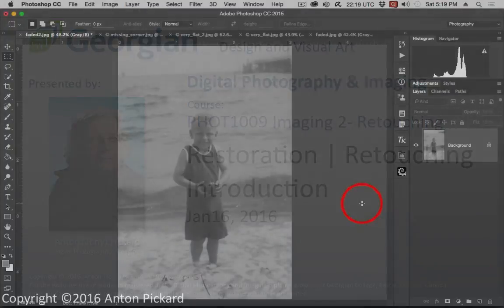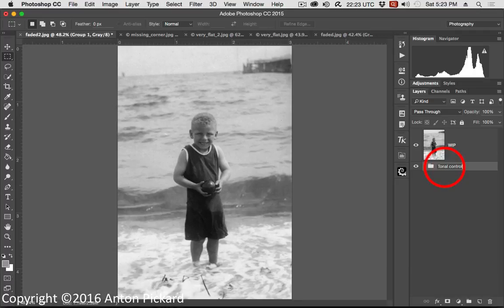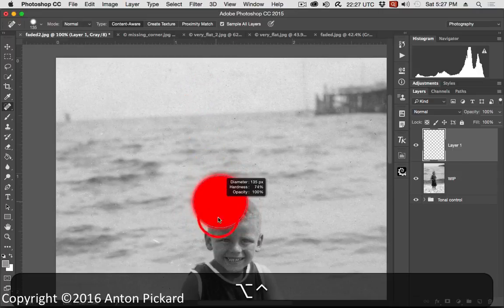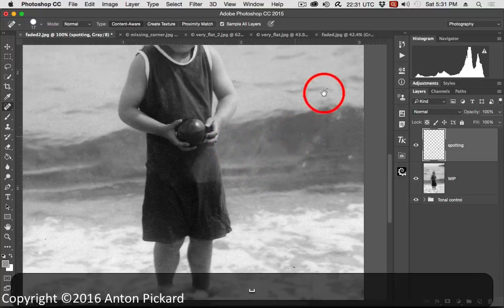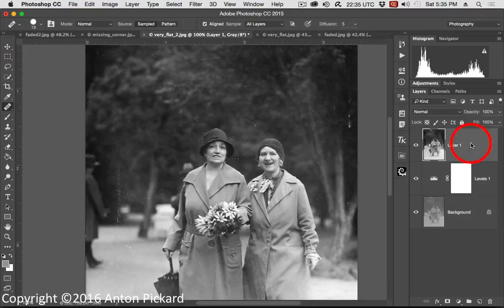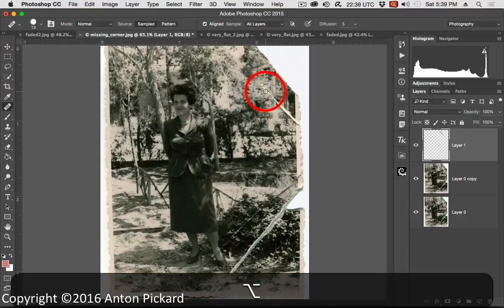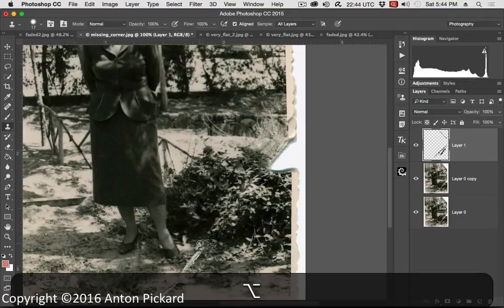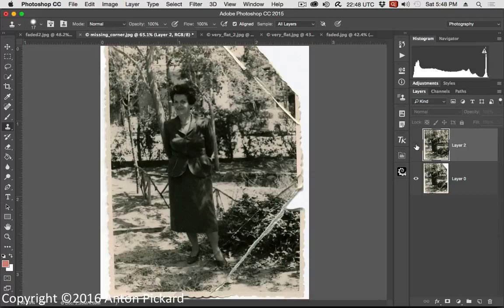Restoration & Retouching Intro